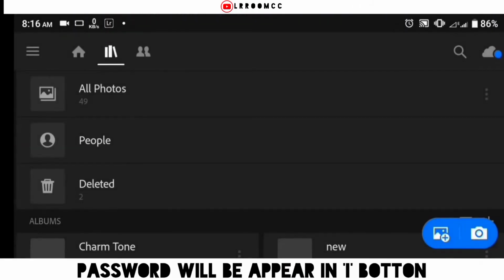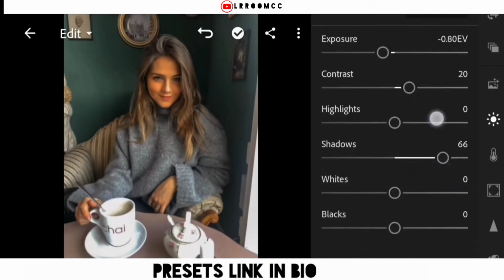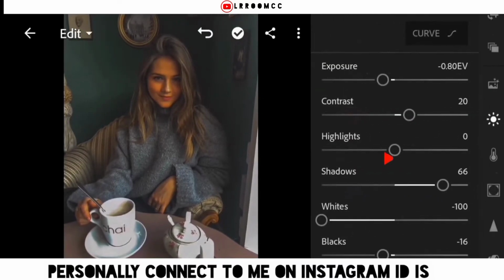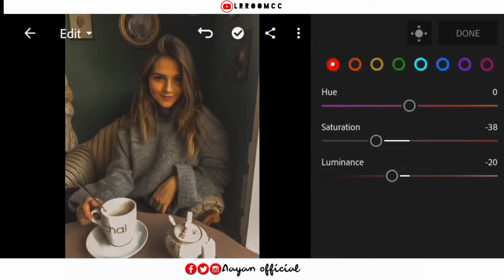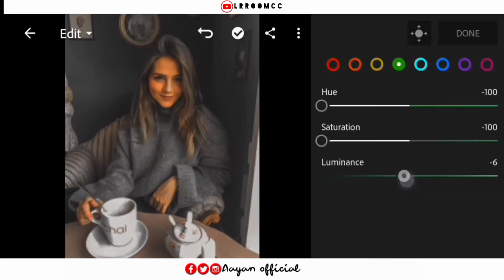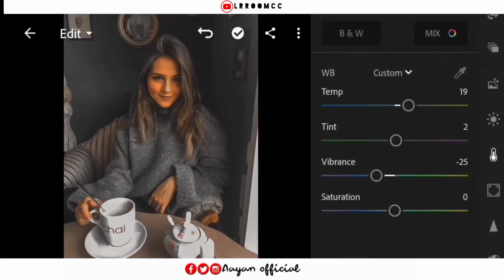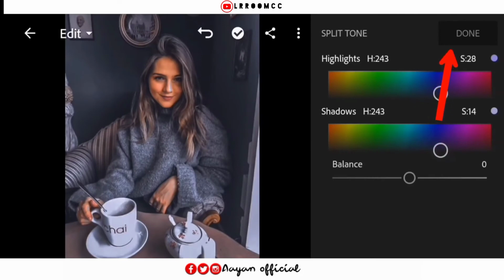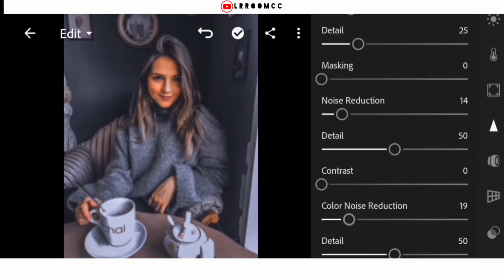Urban Grey Tone Mobile Preset | Free Urban Mobile Preset By Lr Room Cc❤️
1 .The file is protected by a password. . Please check the password in this video, will appear any time on your screen (upper right corner). The password is a 4 digit number, will appear separately and random.

For example:
1  Password:12**
2 Password: **90

1️⃣Watch this video on the YouTube app.

2️⃣The password will appear as a Card.

3️⃣Follow the i Card and collect to PIN.

urban presets lightroom mobile free,
urban presets lightroom mobile malayalam,
urban presets lightroom pc,
urban presets lightroom mobile nsb,
urban presets lightroom mobile,
urban presets lightroom download,
lightroom presets urban black,
best urban lightroom presets,
lightroom presets urban blue,
urban city lightroom presets,
lightroom cc urban presets,
dark urban lightroom presets,
lightroom presets urban dark red,
dark steel urban presets lightroom,
urban editing lightroom presets,
urban photo editing lightroom presets,
urban presets lightroom free,
urban presets for lightroom mobile,
presets urban lightroom gratis,
urban presets lightroom mobile hindi,
urban presets lightroom mobile xmp,
urban presets lightroom mobile free dng,
urban night lightroom presets,
urban photography lightroom presets,
urban photography lightroom presets download,
urban photography lightroom presets pc,
urban style presets lightroom,
urban street lightroom presets,
lightroom presets urban steel,
lightroom presets tutorial urban,

urban lightroom mobile presets,
urban lightroom mobile presets free,
urban tone lightroom mobile presets, grey tone preset lightroom,
lightroom mobile presets grey tone,
lightroom mobile preset grey tone,
grey tone preset free lightroom mobile preset tutorial how to edit grey preset gray preset,